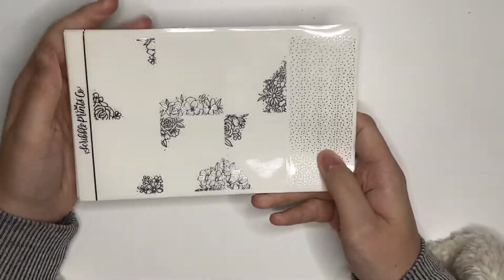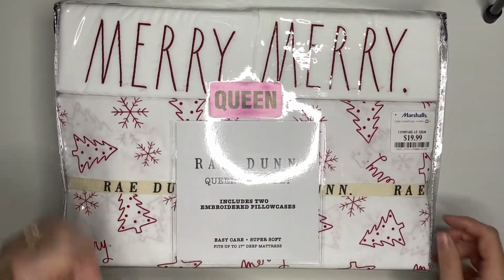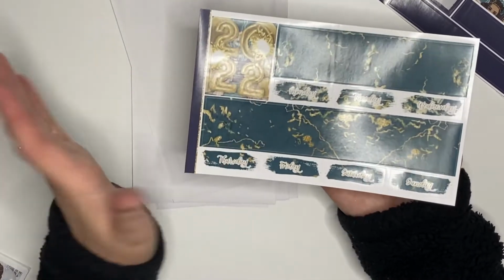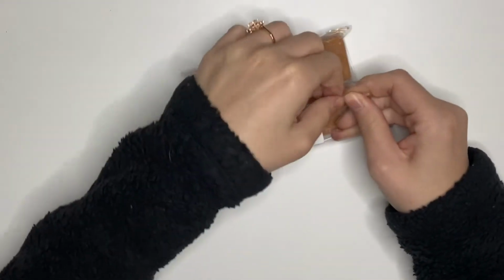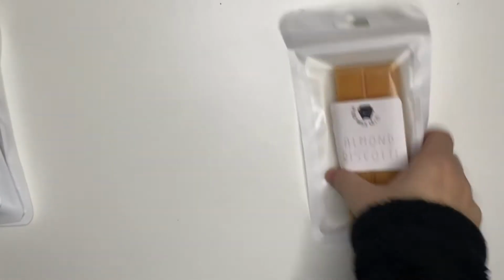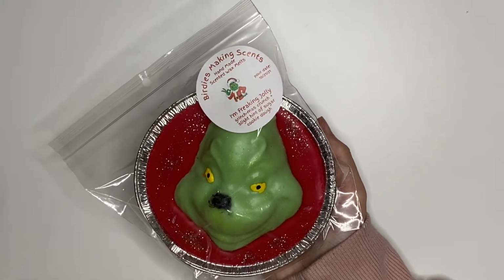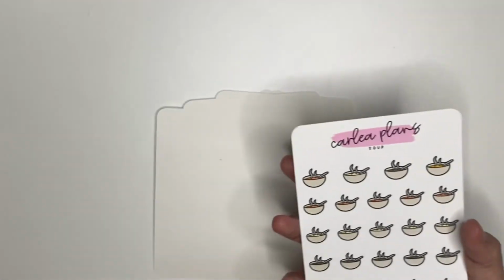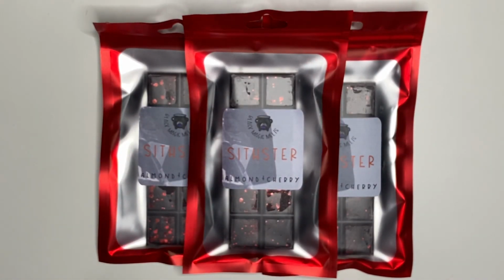November Haul | Plannahannah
-Shop-

xo hannah